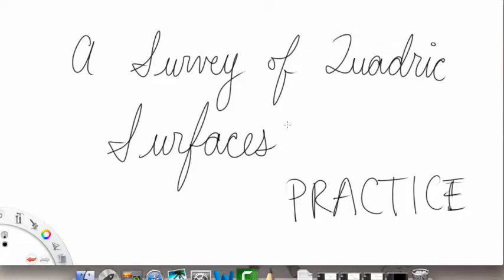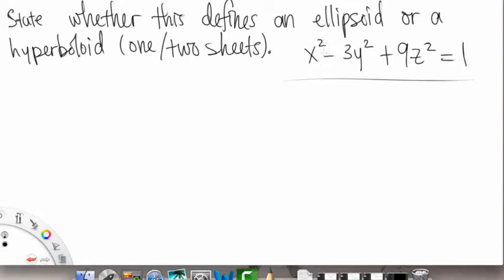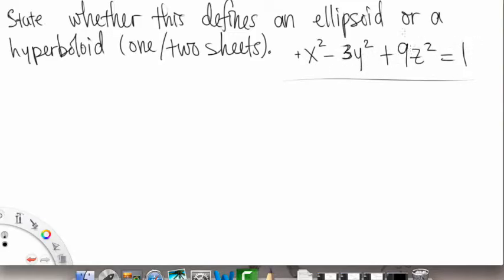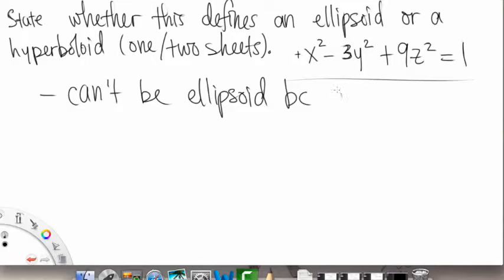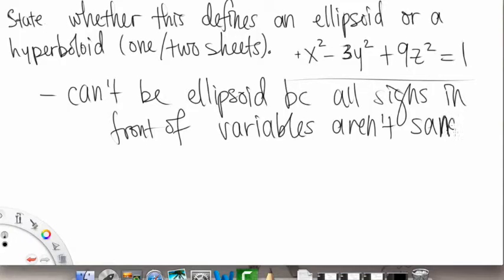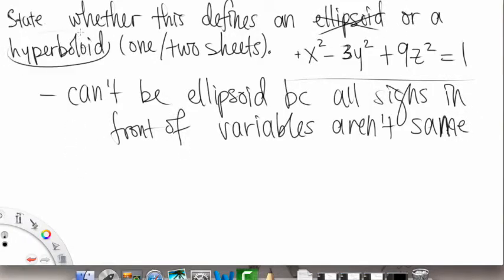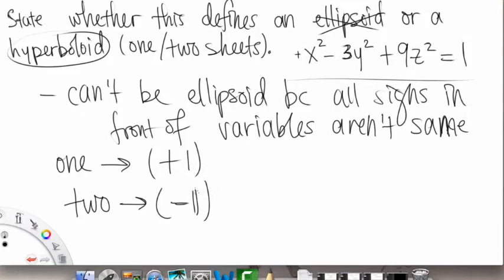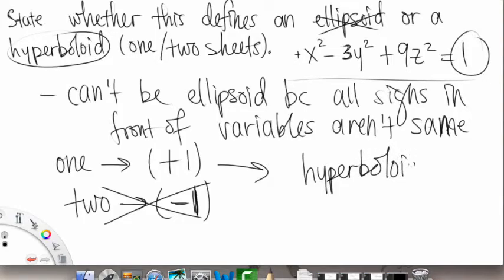Survey of Quadratic Surfaces | Example 1 | Multivariable Calculus for Sci & Eng | Griti